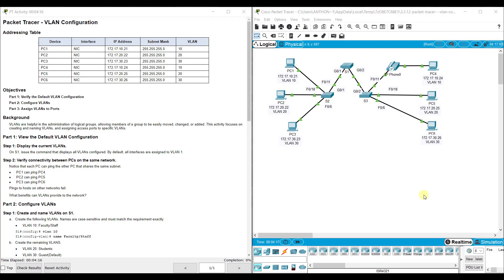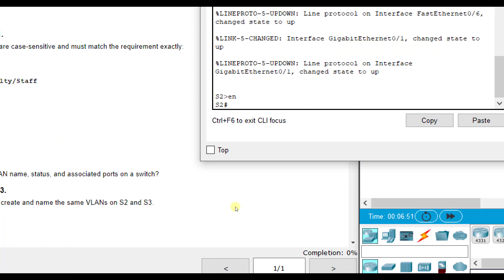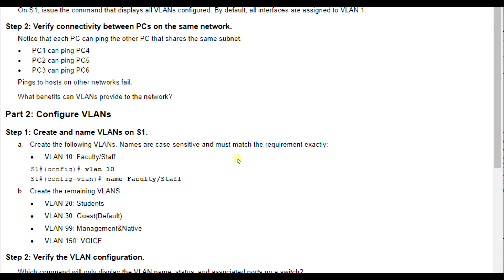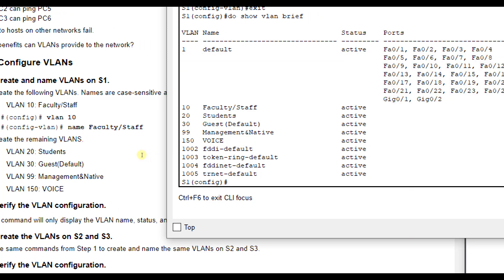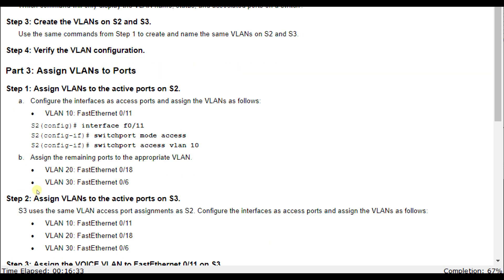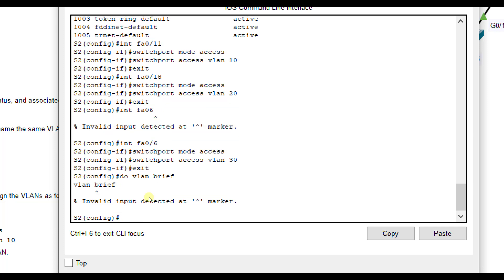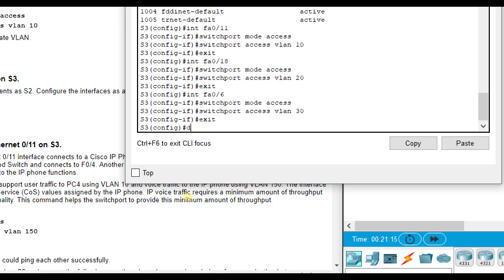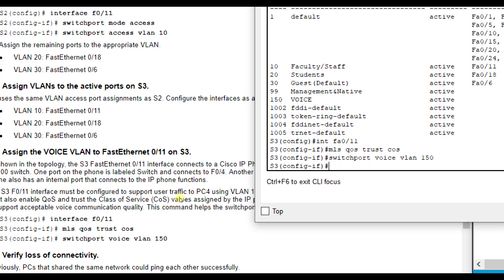Packet Tracer 3.3.12 - VLAN Configuration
This video walks through completing Packet Tracer 3.3.12 - VLAN Configuration. This is part of the Switching, Routing, and Wireless Essentials version 7 Cisco Networking Academy curriculum.